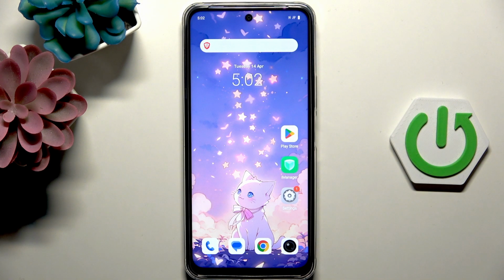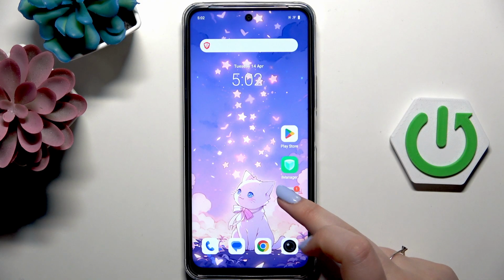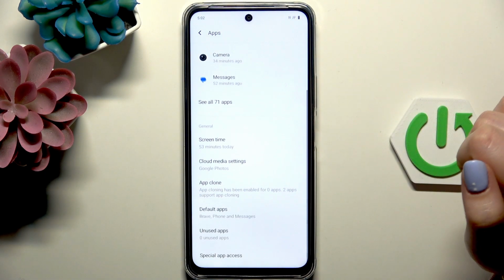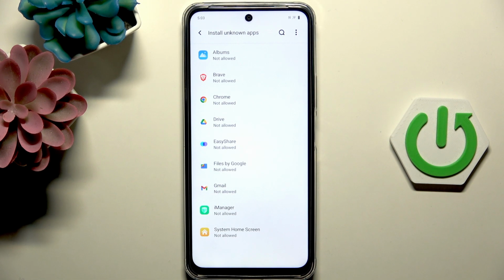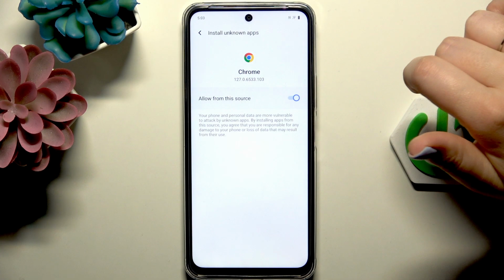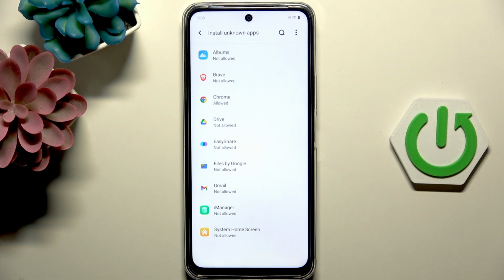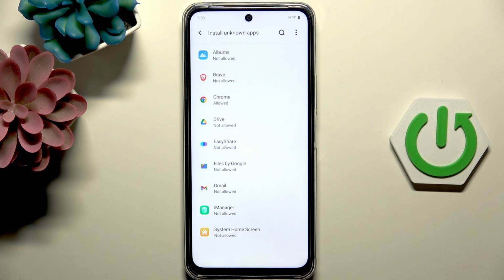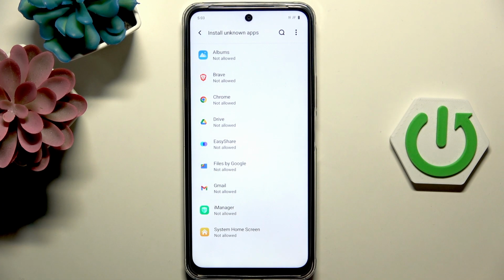VIVO Y21D - How to Allow Unknown Sources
In this short video we show how to allow Unknown Sources on the VIVO Y21D so you can install apps from outside Google Play. You will see how to open Settings, go to Apps, find Special app access and open Install unknown apps. The video uses Chrome as an example, shows how to toggle Allow from this source, and explains the security warning and how to revoke the permission later.

How to allow Unknown Sources on VIVO Y21D?
How to enable Install Unknown Apps on VIVO Y21D?
How to revoke Unknown Sources permission on VIVO Y21D?

0:00 Introduction
0:06 Open Settings and go to Apps
0:16 Scroll to Special app access
0:26 Select Install unknown apps list
0:39 Allow from this source (Chrome example)
0:51 Security warning and how to revoke permission
1:11 Outro and subscribe